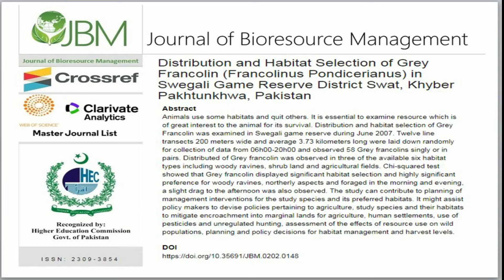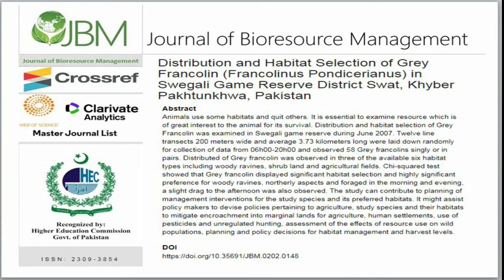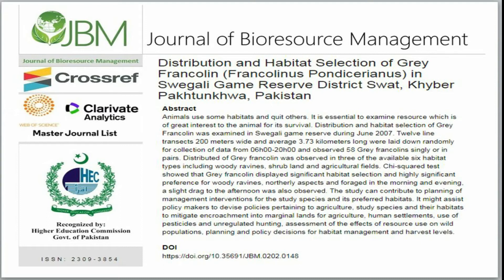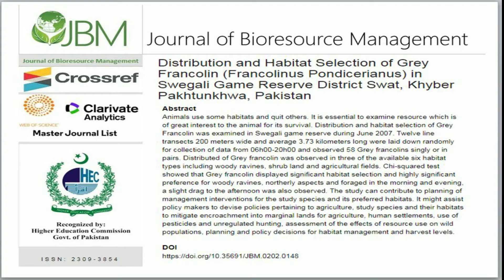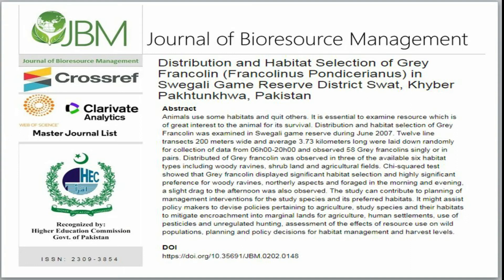Distribution and Habitat Selection of Grey Francolin in Swegali Game Reserve District Swat, KPK, Pak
Distribution and Habitat Selection of Grey Francolin (Francolinus Pondicerianus) in Swegali Game Reserve District Swat, Khyber Pakhtunkhwa, Pakistan